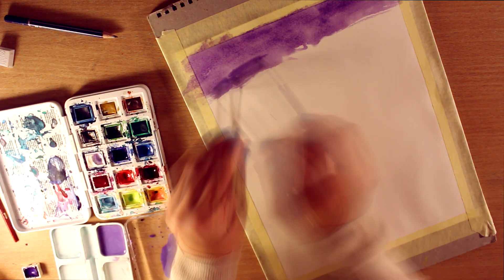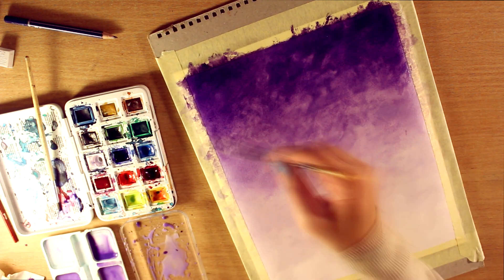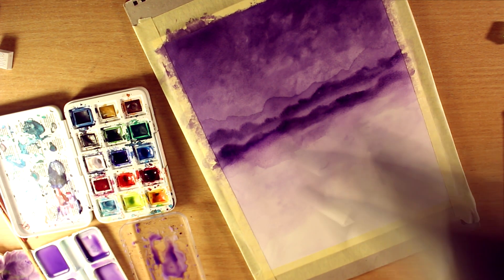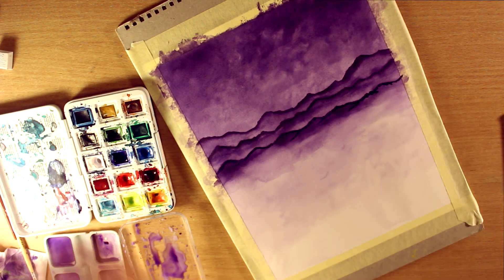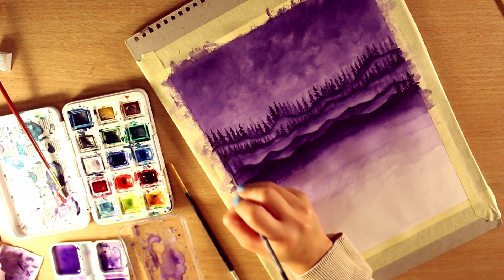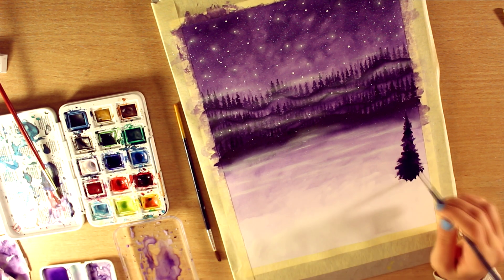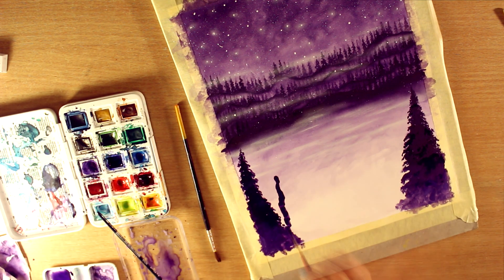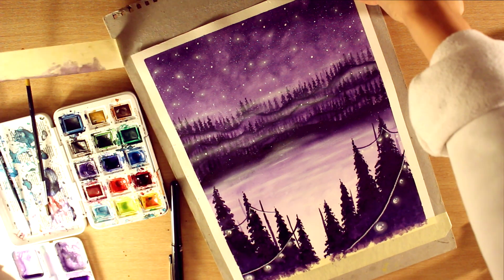Simple Purple Watercolor Night Sky - Painting Process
Simple and quick purple watercolor night sky - painting process by Selin Dilara

I hope you enjoy the video and this simple and quick painting. You can see more of my art on Instagram (@sedilaraa) or other social media plattforms (all links are listed below).

Used Tools:
Watercolors
Colored Pencil
Acrylic Paint